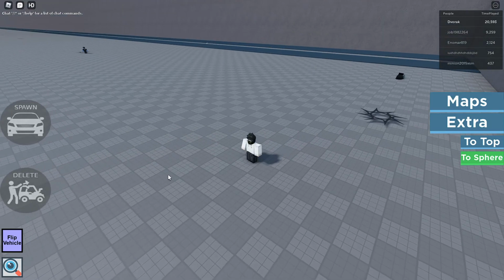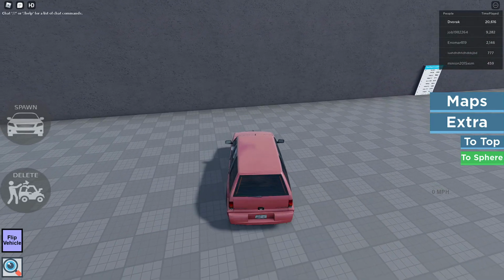The Car That Destroys Your Ears